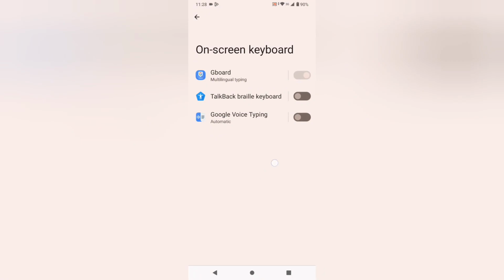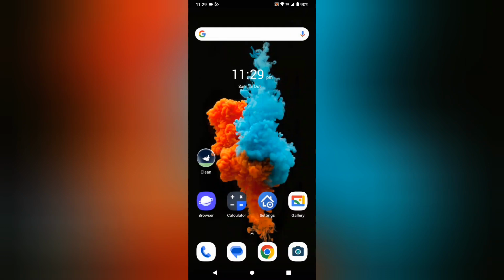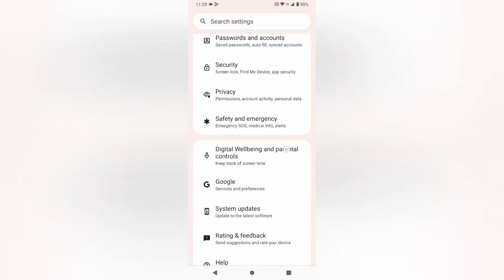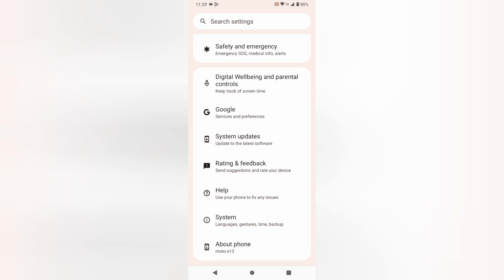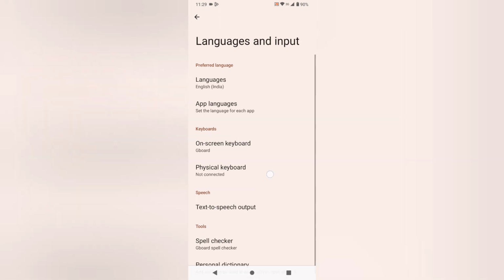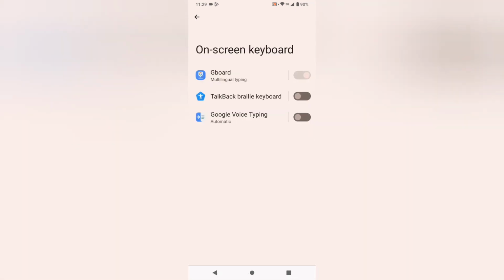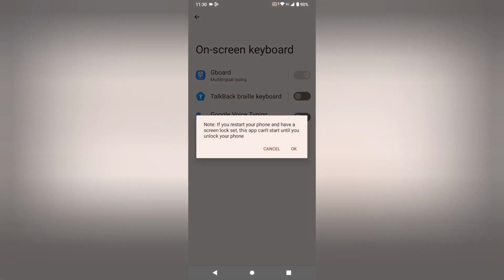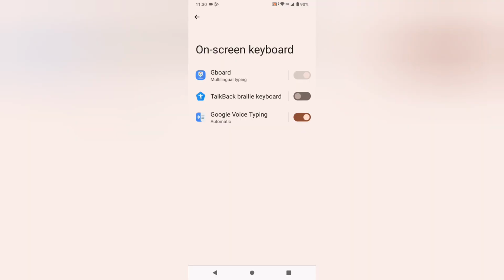How to use Google voice typing in Motorola Razr 40 5G, Motorola flip mobile Google voice typing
How to use Google voice typing in Motorola Razr 40 5G, Motorola flip mobile Google voice typing settings

Best powerful CPU under 10k

60-Inch Tripod with Bag

7 Socket 6A Extension Board

multiplug Extension